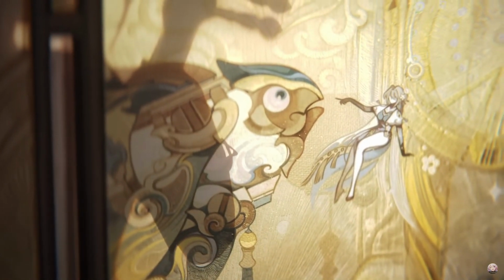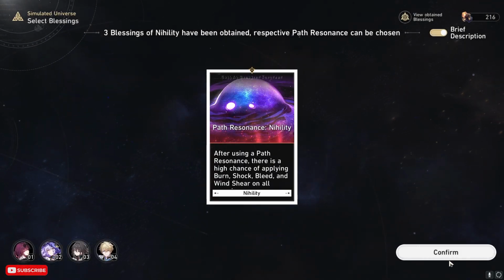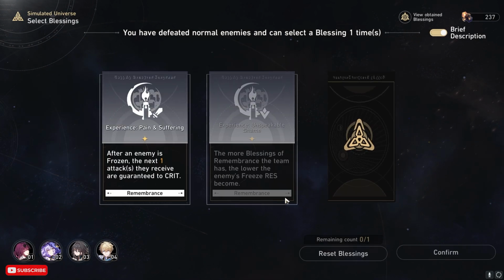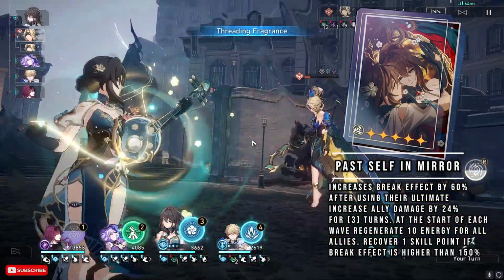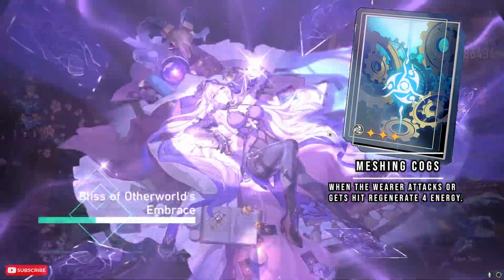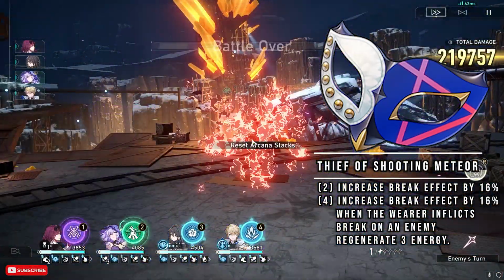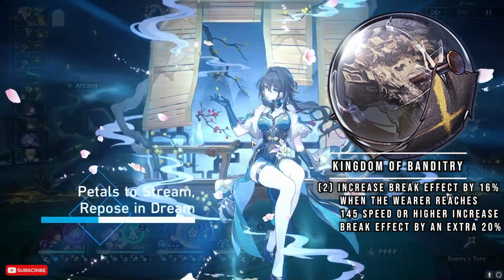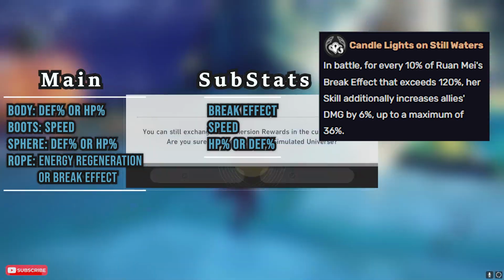Ruan Mei Build Guide: Best Damage Support In Honkai Star Rail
How good is Ruan Mei in Honkai Star Rail? Find out in this build guide.
Ruan Mei is a strong character focused on buffing teams to do amazing damage she is a unique
buffer as she can increase weakness break efficiency. Find out how to build her in this guide.
-Video Chapters-